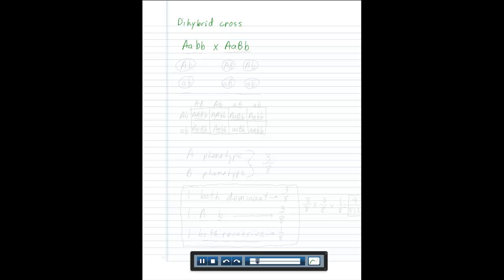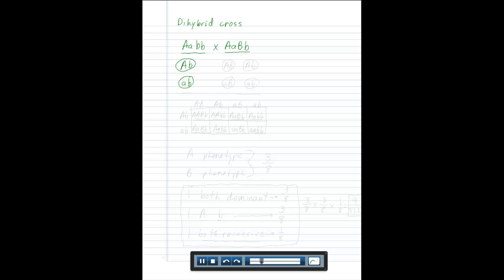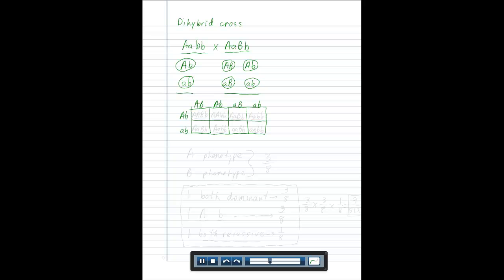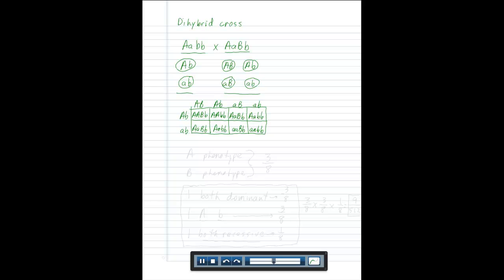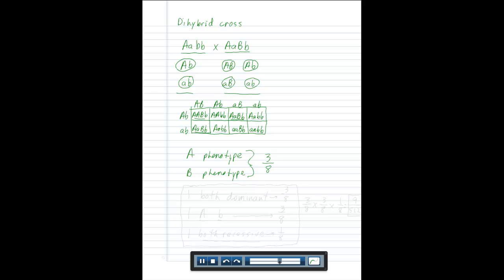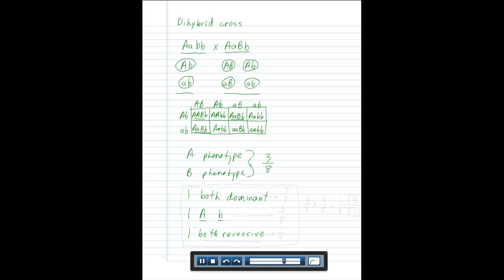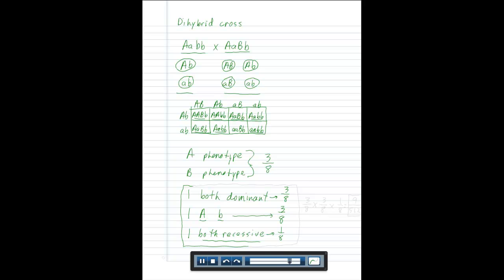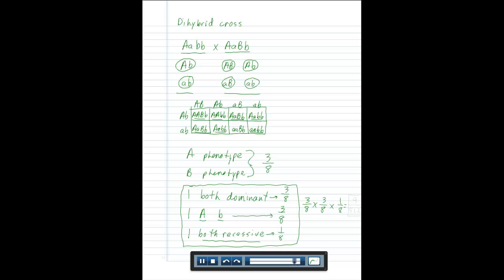Dihybrid cross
This video will show how to do a dihybrid cross.